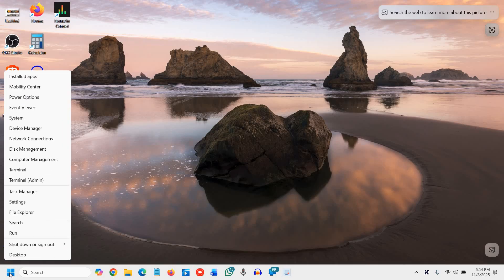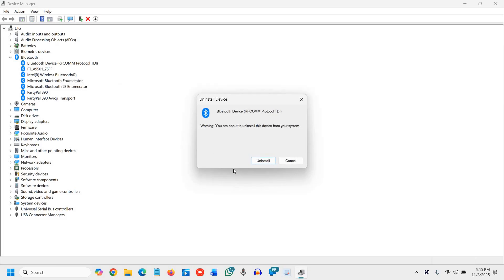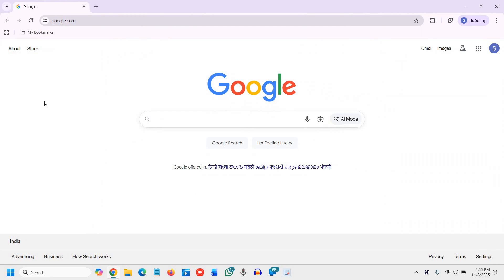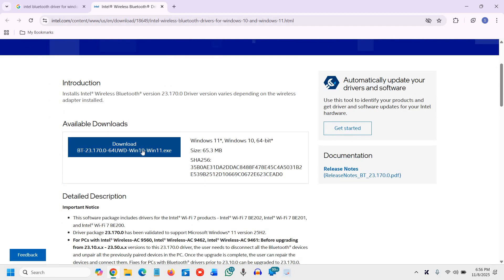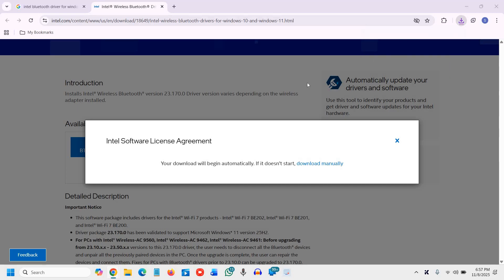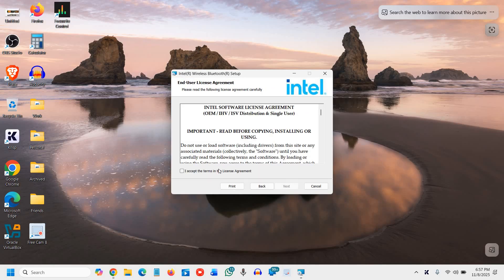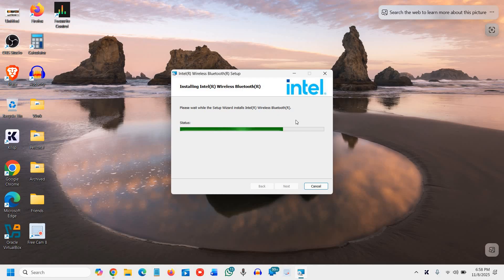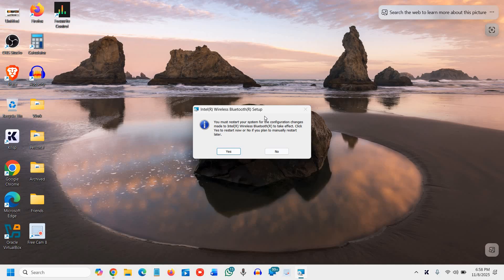How to Reinstall Bluetooth Driver in Windows 11 (Fix Bluetooth Not Working)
best How to Reinstall Bluetooth Drivers in Windows 11 to Fix Bluetooth Not Working, Device Not Connecting, Audio Lag, Missing Bluetooth Option, or Pairing Issues. In this video, you’ll learn the simple step-by-step method to remove, reinstall, update, and auto-detect Bluetooth drivers using Device Manager, Official Manufacturer Drivers, and Windows Update. Works on all Windows 11 Home, Pro, Enterprise and all laptop/PC brands including HP, Dell, Lenovo, Asus, Acer, MSI, Samsung, Microsoft Surface, LG.

This will help you solve:
• Bluetooth device not showing
• Bluetooth toggle missing
• Earphones/Headphones not connecting
• Bluetooth lag & disconnection issues
• Driver corrupted / outdated

You’ll also learn how to check your Bluetooth adapter model, find the correct driver, and reinstall it safely without damaging your system. Perfect for beginners and non-technical users.

• How to uninstall and reinstall Bluetooth drivers in Windows 11
• How to update Bluetooth drivers automatically & manually
• How to use Windows Update for driver fixes
• How to download correct drivers from brand websites
• How to avoid common pairing & connectivity issues

This video saves your time, frustration, and makes your Bluetooth work smoothly again with zero risk steps and clean, safe fix methods.